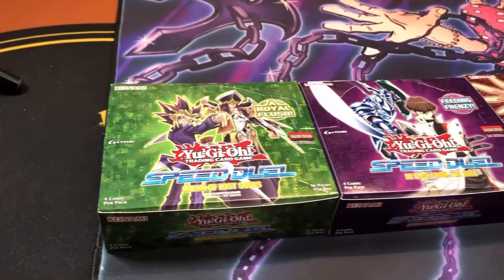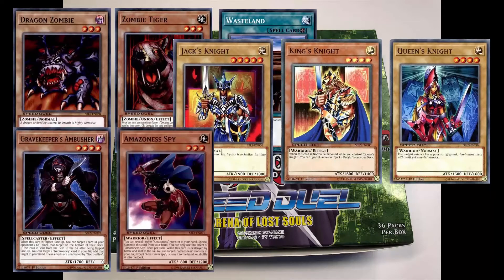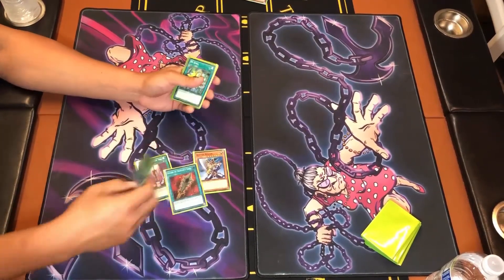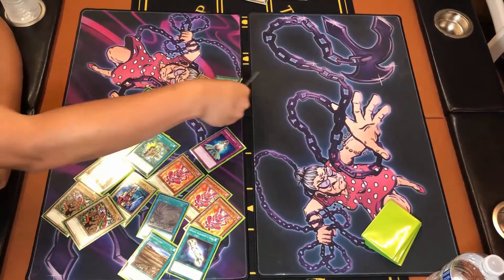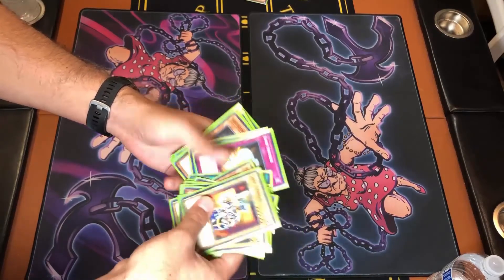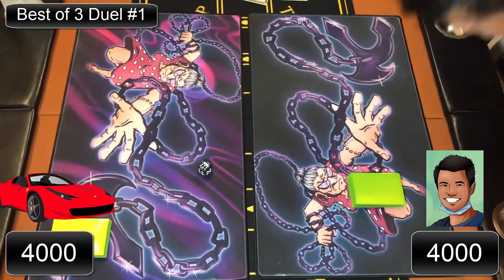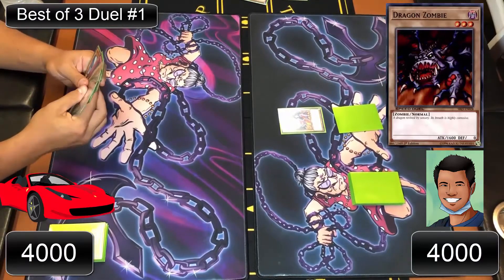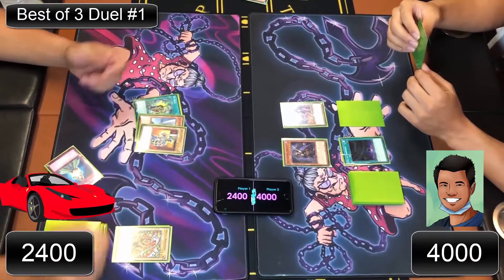SPEED DUEL PROGRESSION SERIES - WEEK 1 - ARENA OF LOST SOULS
Join us on this 4-week tournament as we draft the "Speed Duel" booster boxes in sequential order!
Starring: bmcool247, Fez Ferrari, and mmmmcheeeese

0:00 Intro
0:36 Arena of Lost Souls Synopsis
1:14 Setup
1:51 Fez Ferrari Deck Profile
3:22 mmmmcheeeese Deck Profile
4:07 bmcool247 Deck Profile
5:40 Fez Ferrari vs bmcool247
11:30 mmmmcheeeese vs bmcool247
19:00 prize cards for the winner! TP1 Pack opening